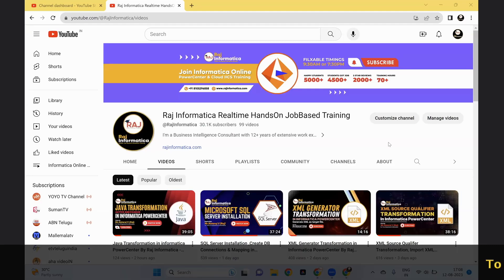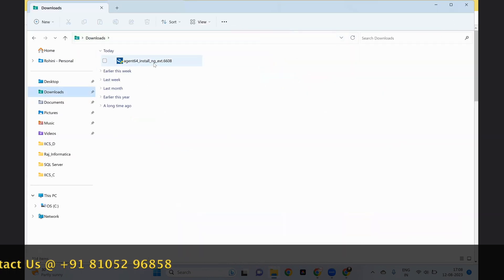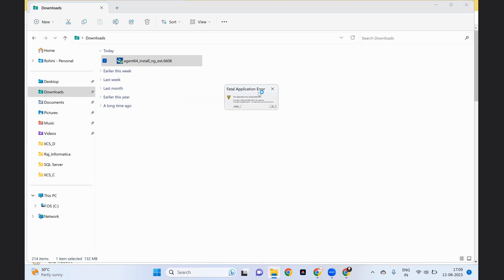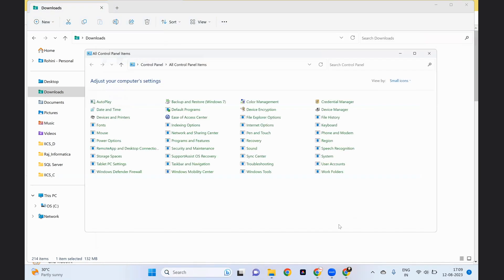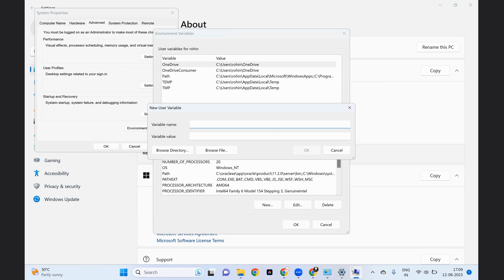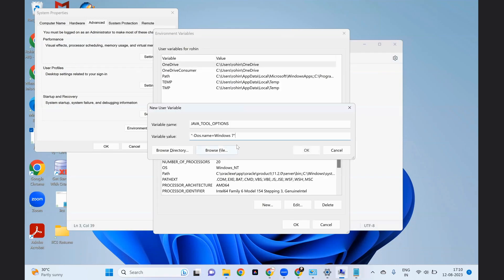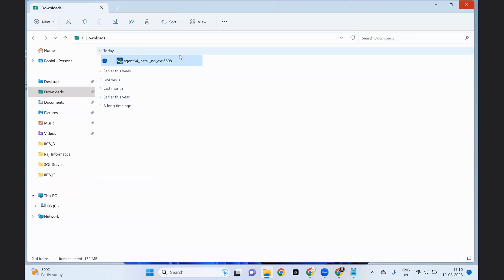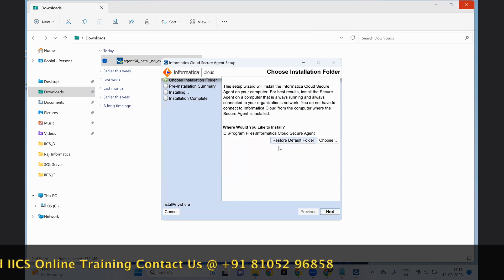Fatal Application Error - Invocation of Java IICS Error ,This application will now exit.(LAX)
Please follow this video , if you get the below error descrption
" Fatal Application Error ; This Application has Unexpectededly Quit.
Invation of this java application has caused an InvocationTargetException.This application will now exit.(LAX) "    While installing Informatica Cloud Data Integrator (IICS) secure Agent  in Windows 11.

Java Error in IICS
Resolution below :
Create an Environment variable as below.
JAVA_TOOL_OPTIONS
"-Dos.name=Windows 7"

Invocation of this Java Application . This application will now exit.(LAX) -  java error while installing iics secure agent.

Or click the below link to WhatsApp

Hello,  Fresh online Informatica powercenter batch is starting soon
More Than 3500+  happy students .
My experience : 12Years into Informatica

1.Oracle 11g and Informatica PowerCenter Installation
2. Informatica Basics to Advanced.
3. Oracle SQL BASICS
4. Unix basics
5. I'll prepare Resume for you
6. Interview questions will be given
7. Complete Realtime concepts from Day-1
8. Realtime project explanation.
9. Realtime scenarios .

More than 2500+  people got selected in the first attempt with 100% hike.

Few people got more than 5 offer letters.
Course duration : 40 to 45 days ( 70 to 80 hours )

The timings are
Morning session : 9:30 am to 11:30 am IST
Evening session : 7:30 pm to 9:30 pm IST

You can choose any one batch and join as per your free time. Morning whatever I say, same thing will be repeated in the evening session.

See the reviews about my training in the below links.